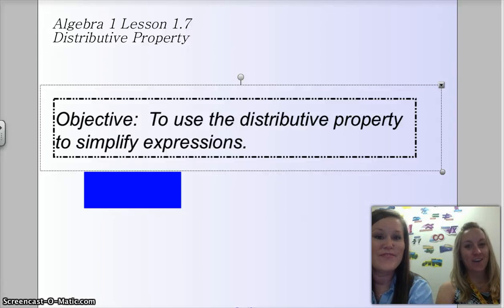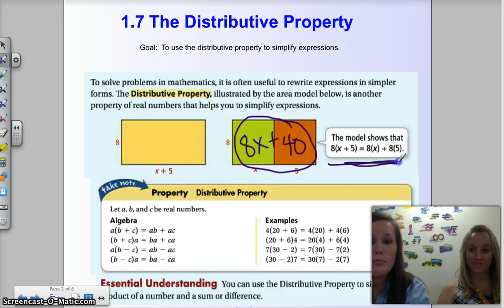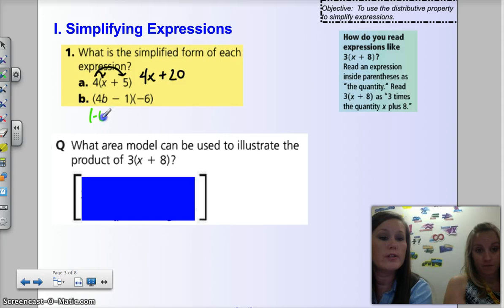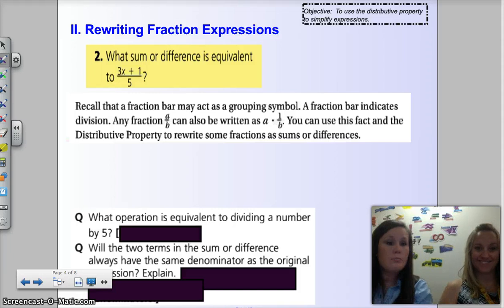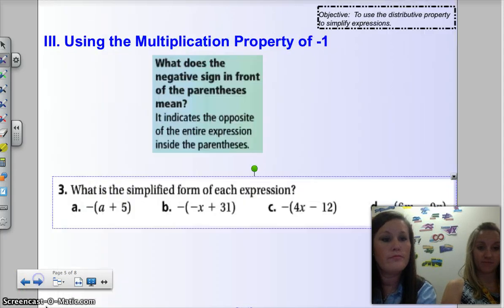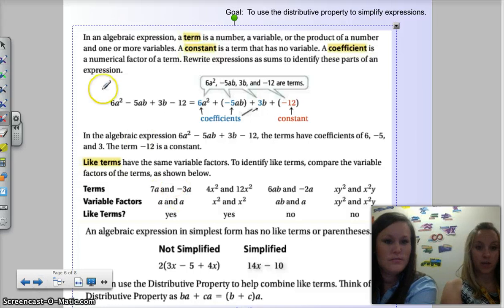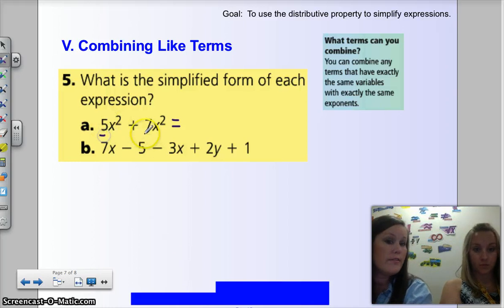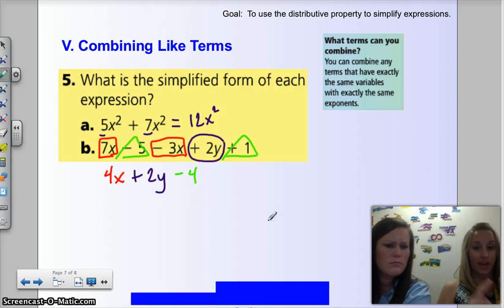Alg Lesson 1.7 Flip Video